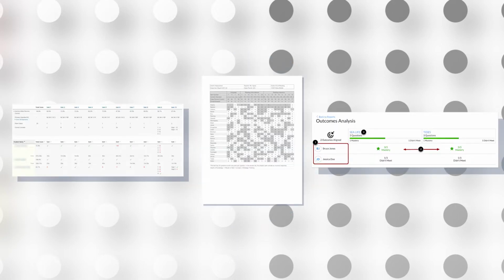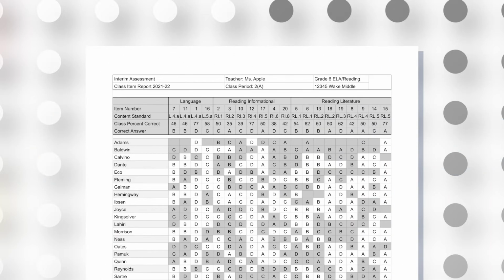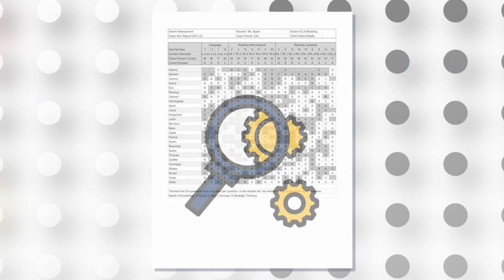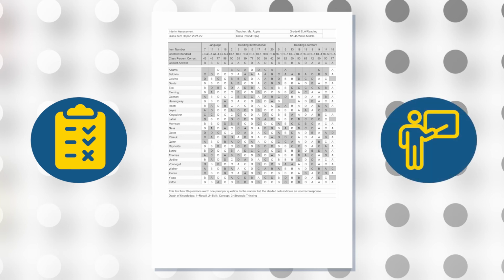Class Item Reports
A class item report provides us with a breakdown of the questions on an assessment and shows how each student responded to the question. This video reviews how to interpret this report and use the data to drive instruction.